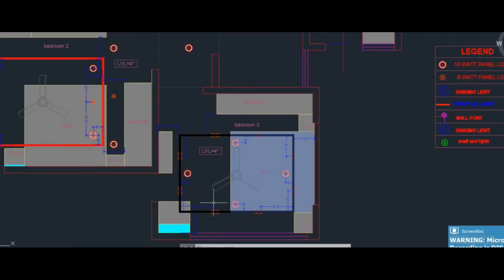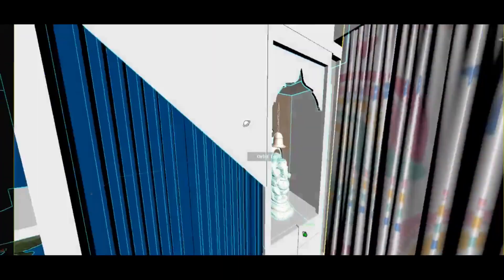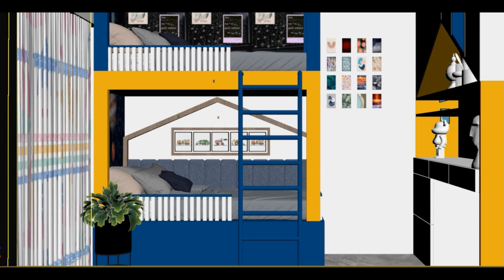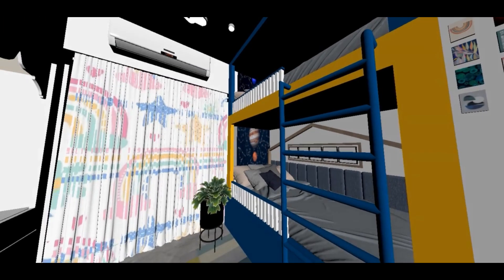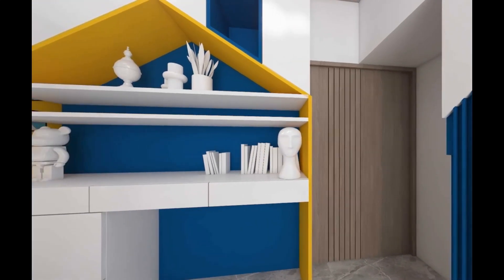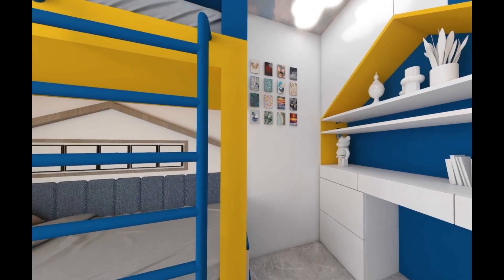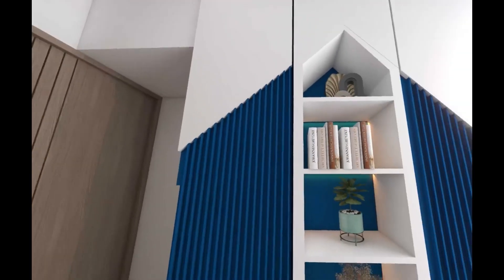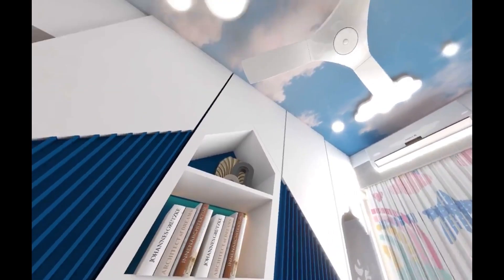children room kaise banaye.HOW TO MAKE CHILDREN ROOM#home